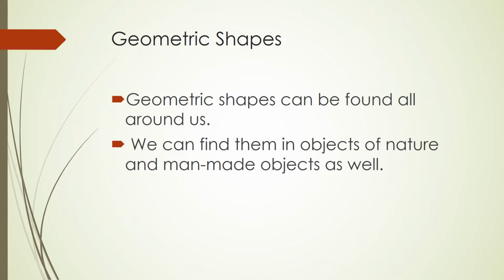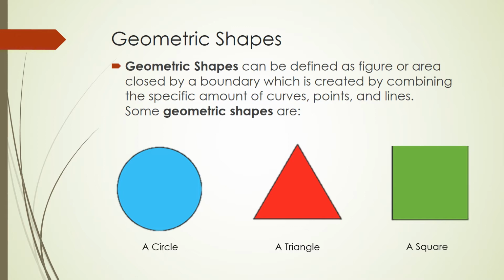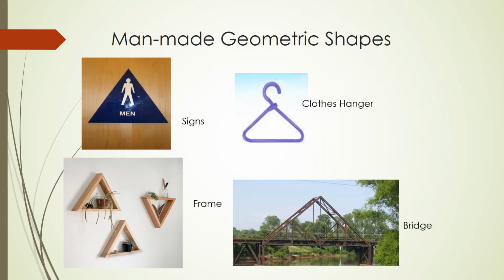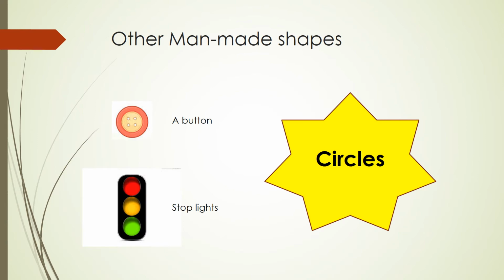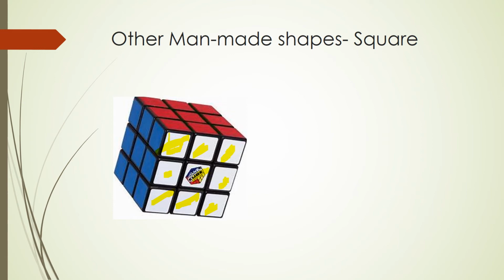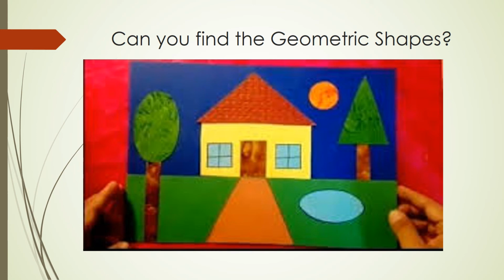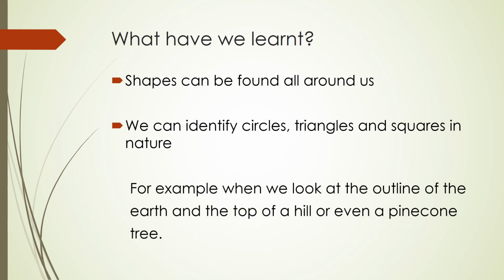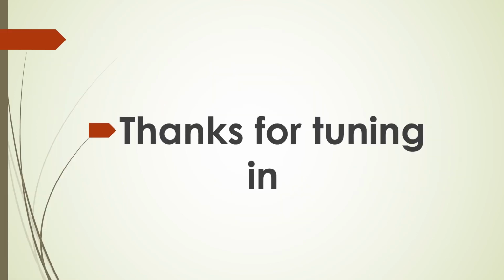Mathematics Geometric Shapes in Natural or Man made Objects Grade 1